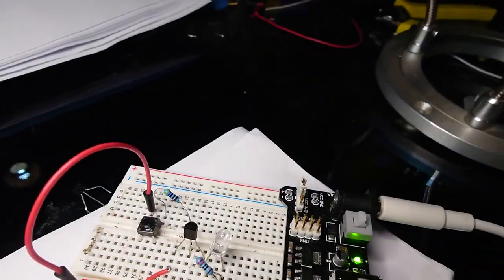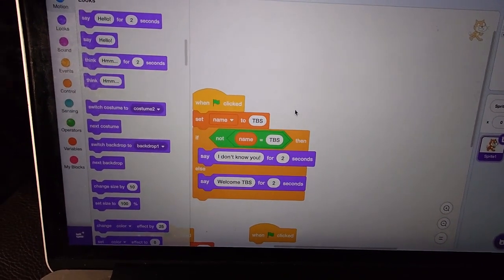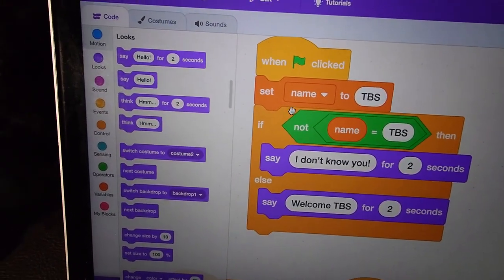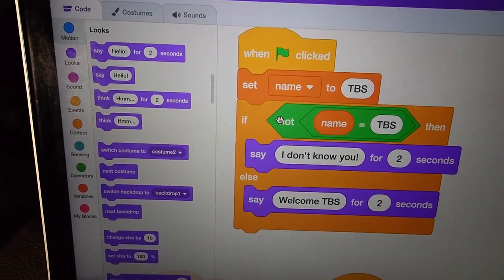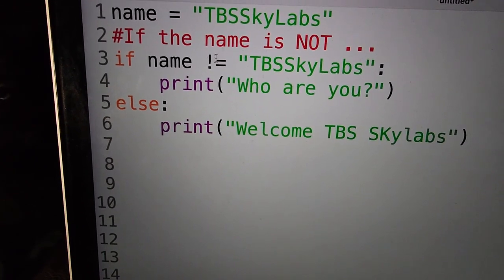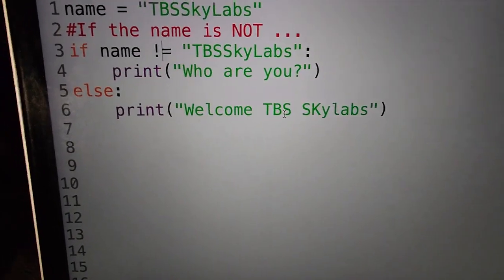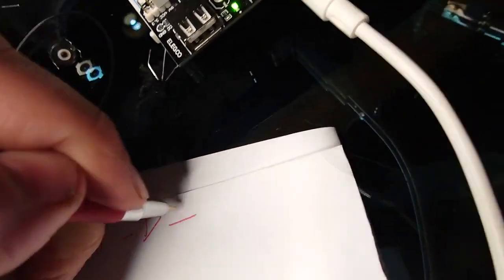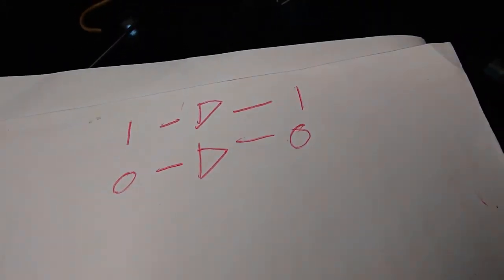5 NOT gates